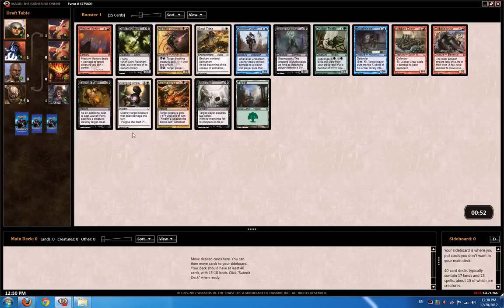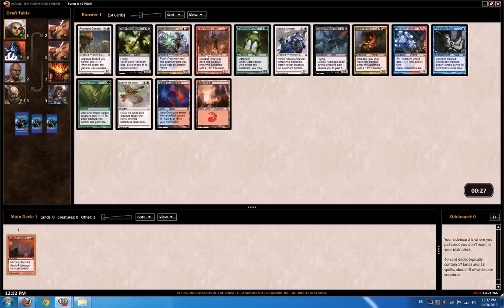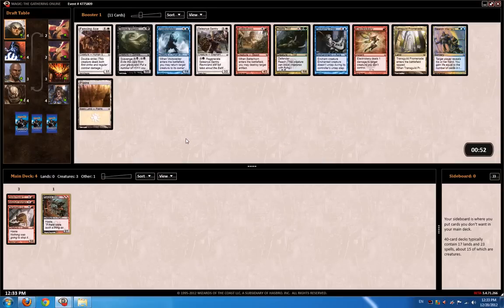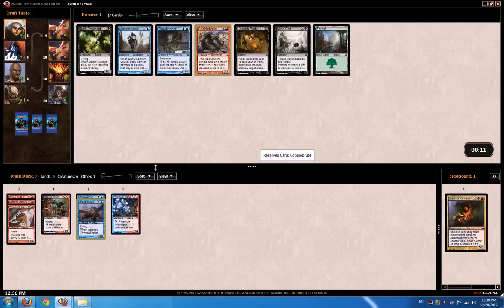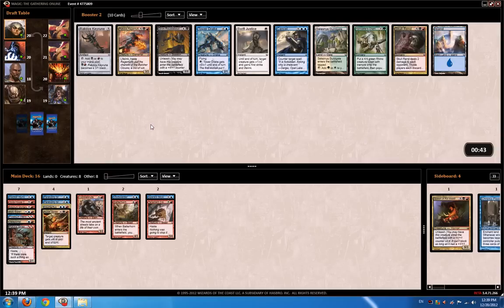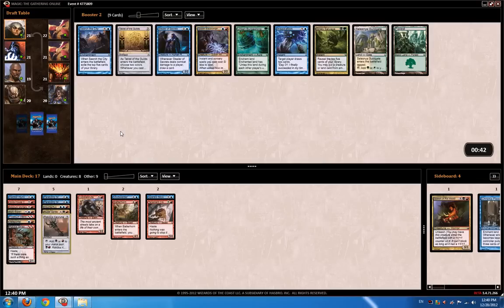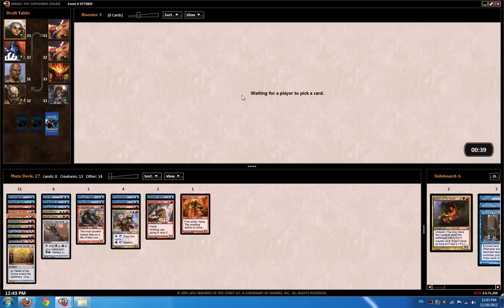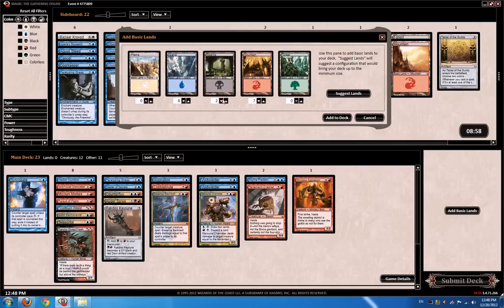RTR Draft #17: Drafting process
We're back with a new draft! This time we get a little too... experimental.